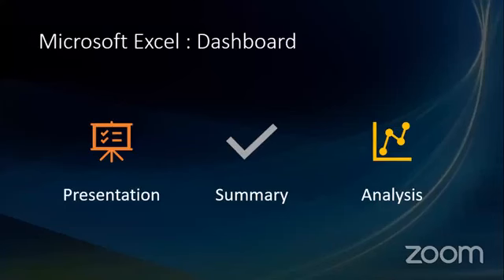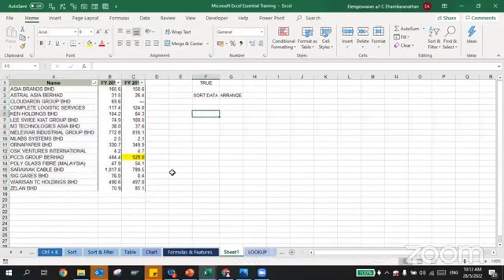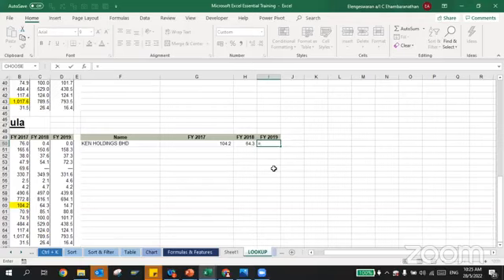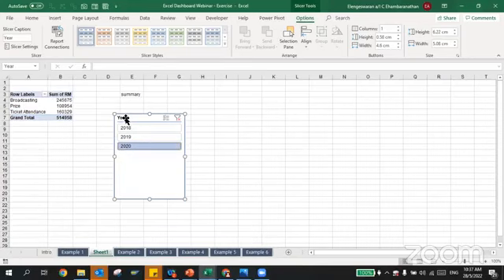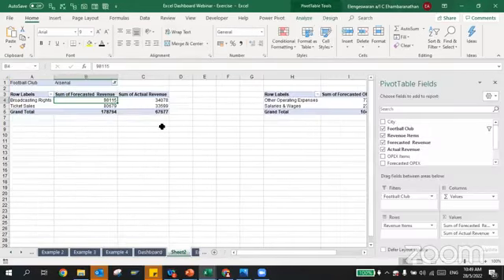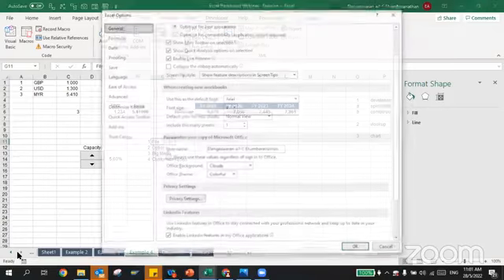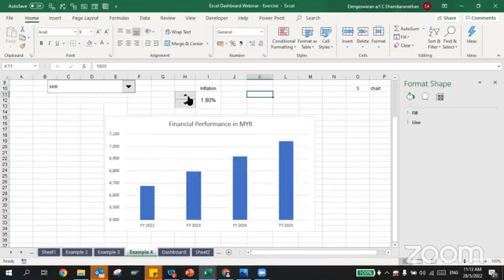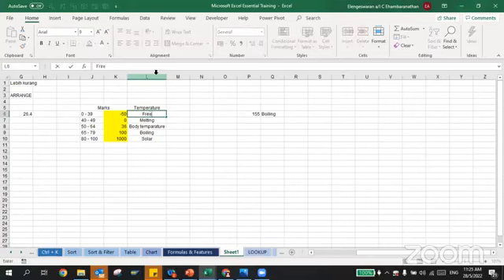Microsoft Excel Dashboard (28 May 2022)